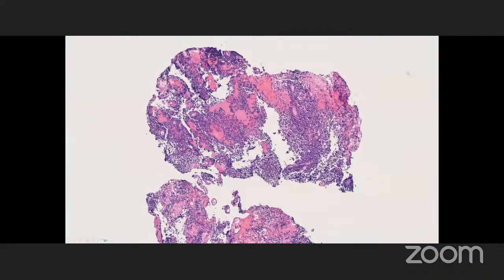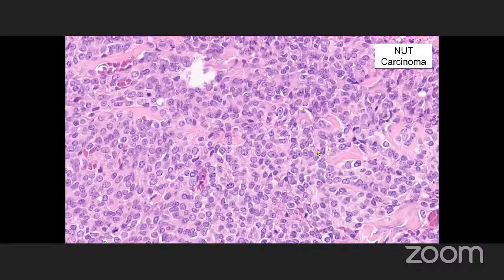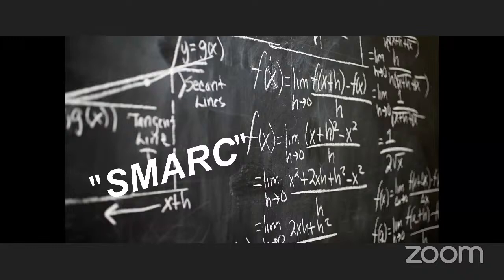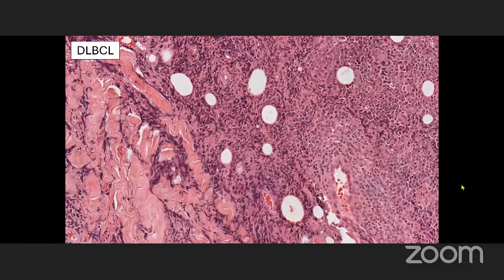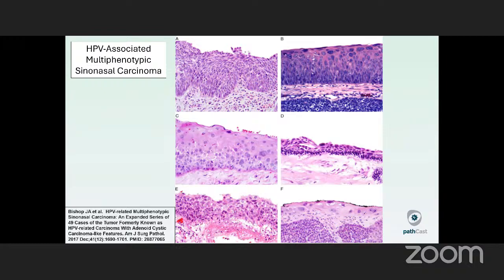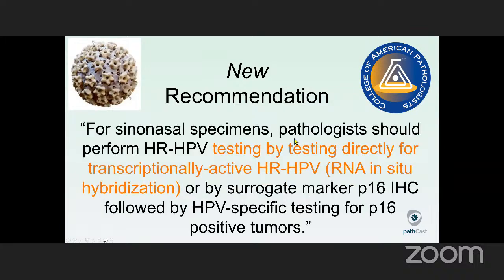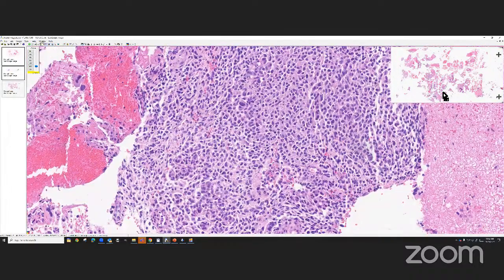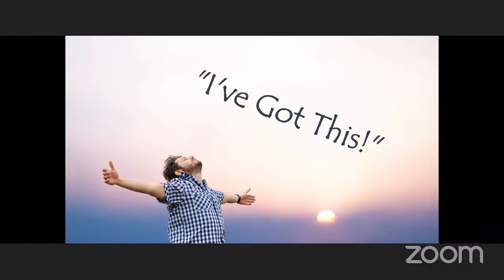ENTPATH The NOSE ALARM: My approach to Blue Cell Tumors of the Sinonasal Tract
Dr. James S. Lewis Jr., MD, Senior Associate Consultant and Leader, Head and Neck Center of Excellence, Mayo Clinic, Arizona, USA, discusses "The NOSE ALARM: My approach to Blue Cell Tumors of the Sinonasal Tract"